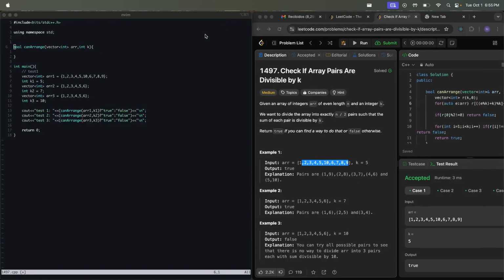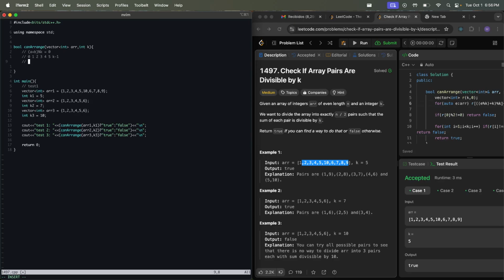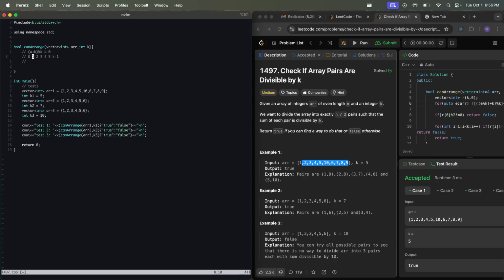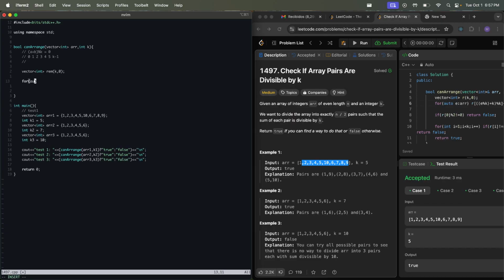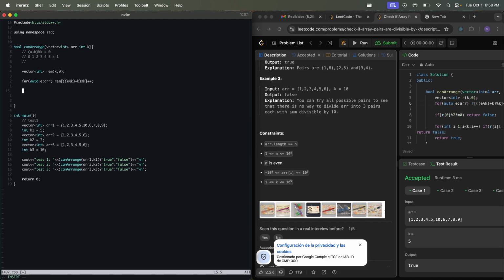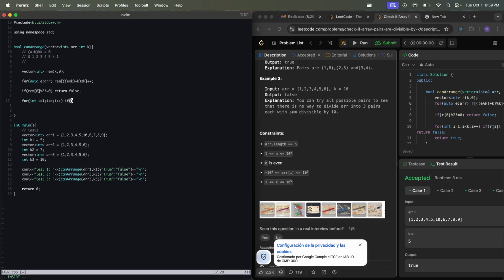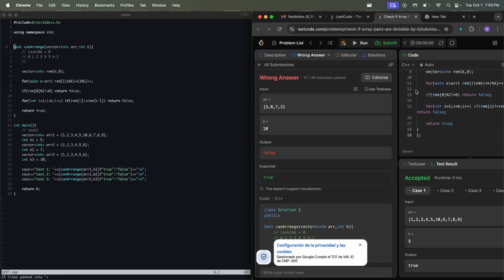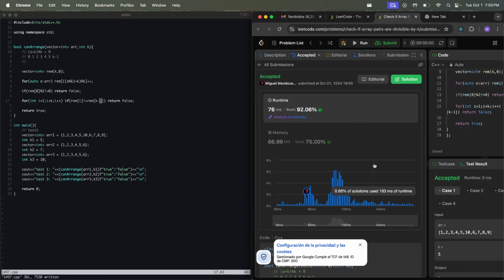Leetcode Daily Challenge Tooo Easy!!! Oct 1, 2024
Hello, today we are going to solve the problem 1497. Check If Array Pairs Are Divisible by k of LeetCode.